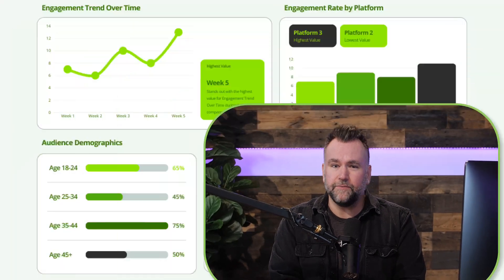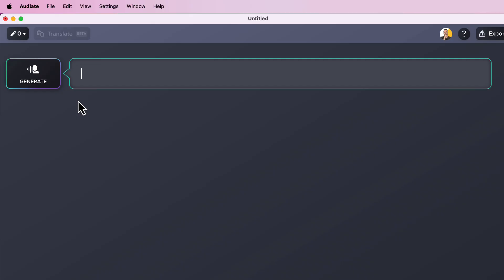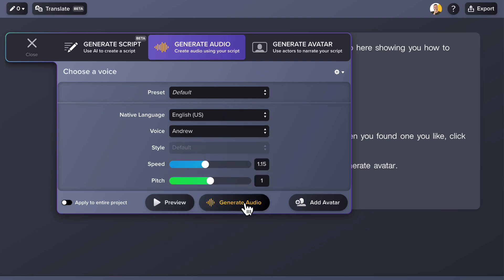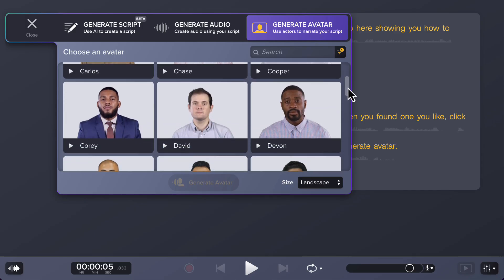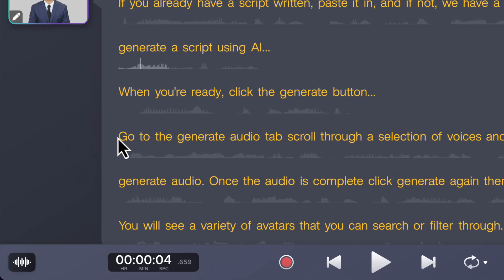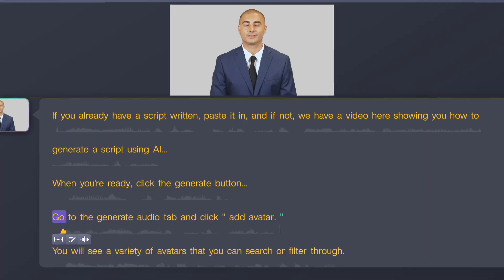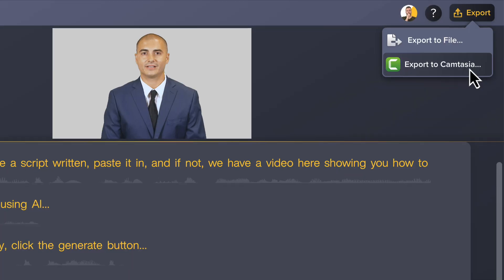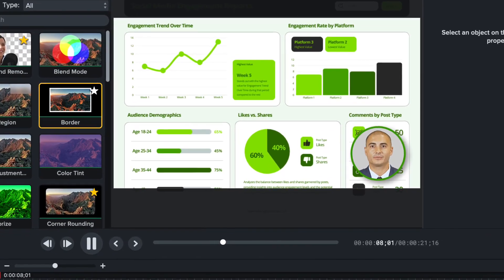Effortless Training Video Updates with AI Avatars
Effortless training video updates with AI Avatars let you create engaging, professional-quality training videos faster than ever with Camtasia Audiate. Whether you're updating old content or building something new, this streamlined workflow makes your process easier, faster, and more efficient.This video will guide you through generating and customizing AI avatars to make updates effortless.

- How to use AI avatars for training videos that need a talking head
- Generating audio and avatars from a script within Camtasia Audiate
- Easy script updates and re-generating avatars without re-recording
- Assigning different voices or avatars to different sections of your script
- Exporting avatars to Camtasia to enhance your video projects

00:00 Intro
00:18 Adding Script into Audiate
00:27 Generate Audio
00:45 Generate AI Avatar
01:28 Add Multiple Avatars
01:35 Export to Camtasia
01:44 Edit in Camtasia
01:55 Outro